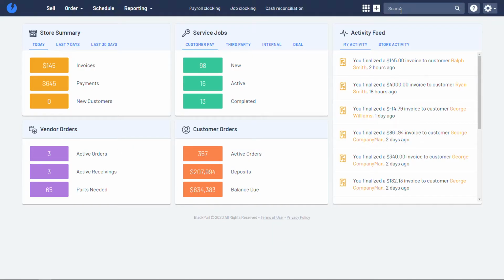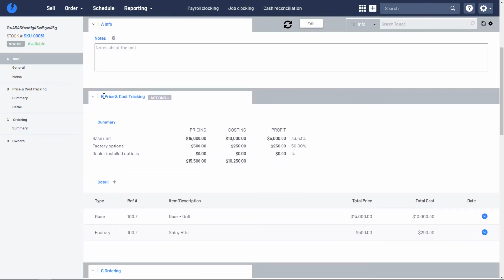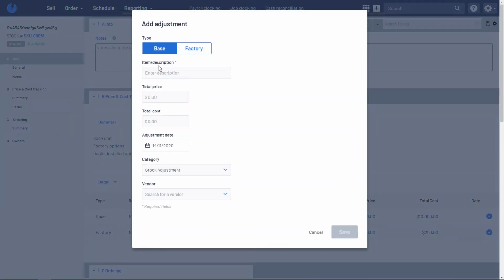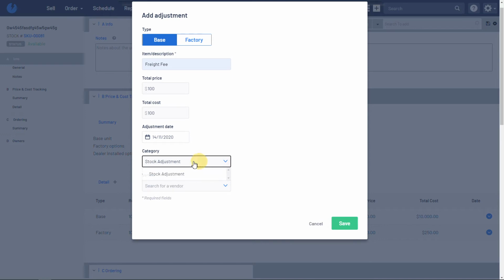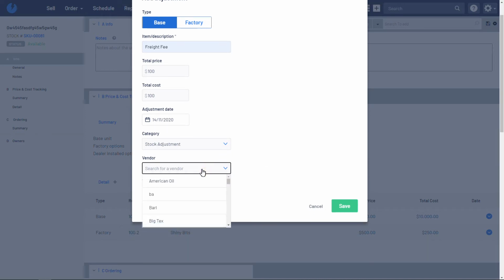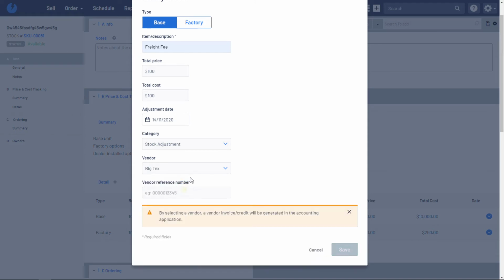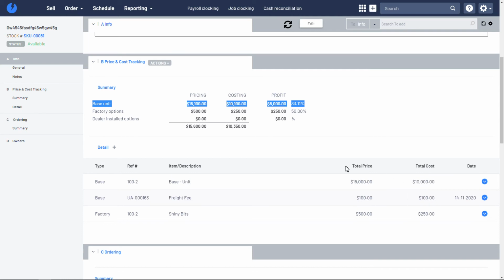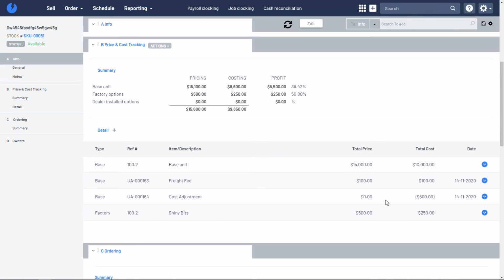Process a Unit Cost Adjustment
For various reasons the dealership may require to process a cost adjustment to a unit and sometimes that adjustment will need to be directly related to a charge (plus adjustment) or credit (negative adjustment) from a Vendor.  Examples may  include a freight adjustment / Vendor rebates etc.